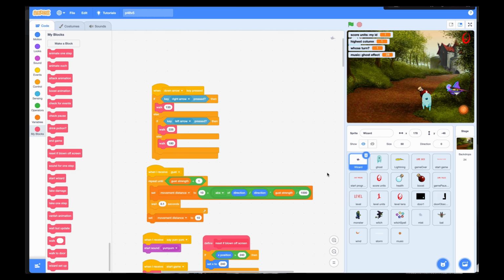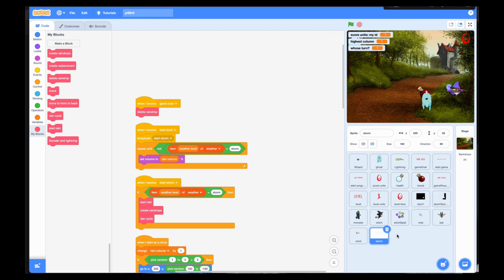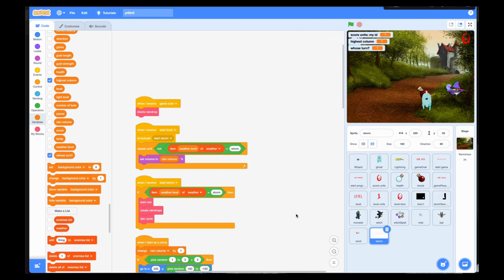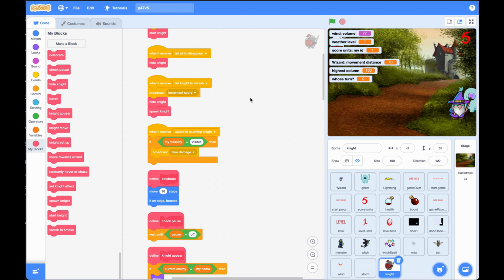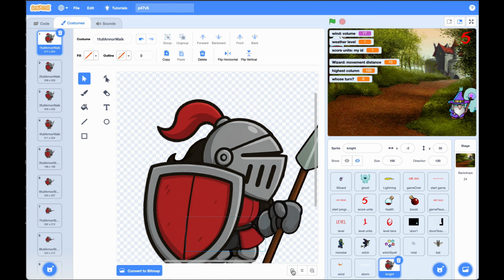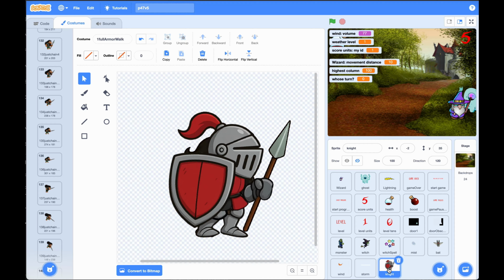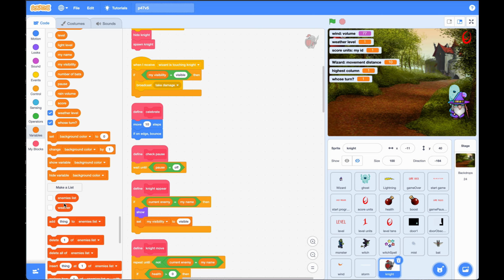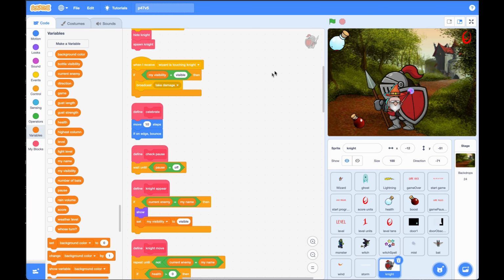Coding 4 Kids: Part 49 Vid 1 Uploading the Knight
Phase 1 of the big boss. Let's upload some graphics for an armored knight.